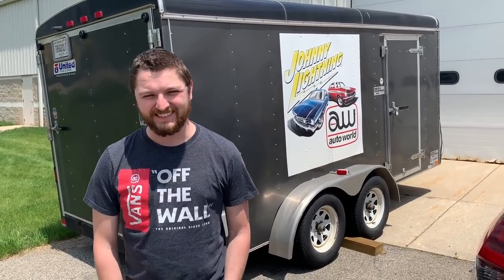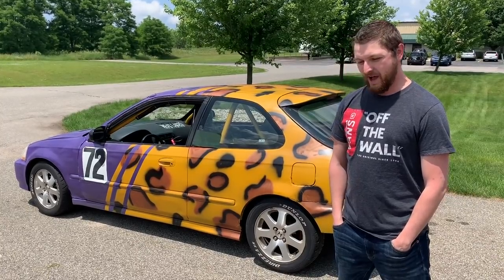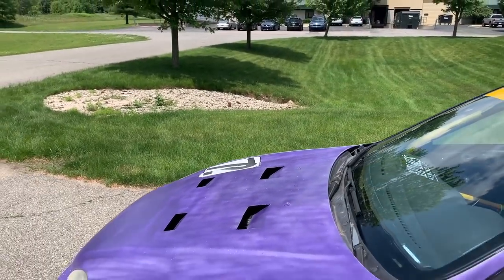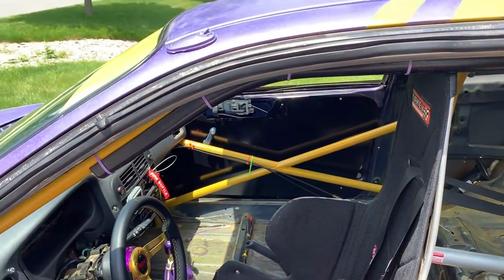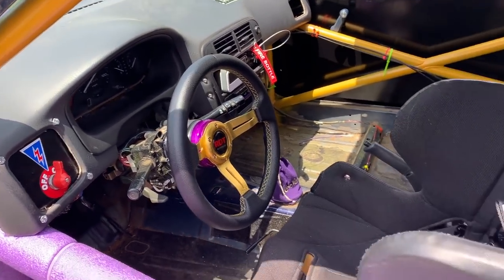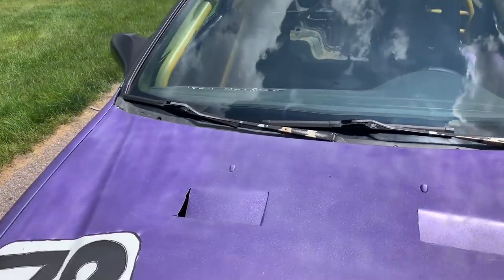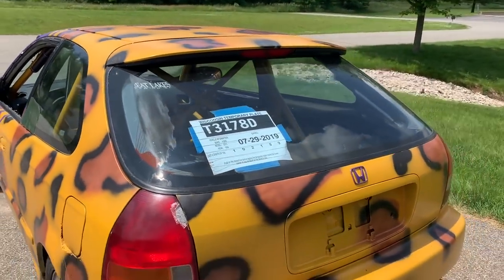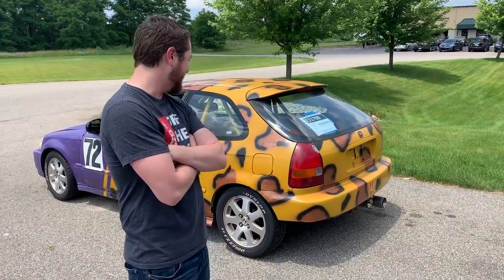Round 2 Rides - Chad Reid's '98 Honda Civic Lemons Racer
This time on Round 2 Rides, Chad pulls up with a Lemon and walks us around his team's $500 endurance racecar. . Is this Honda sour or sweet? Let us know what you think!